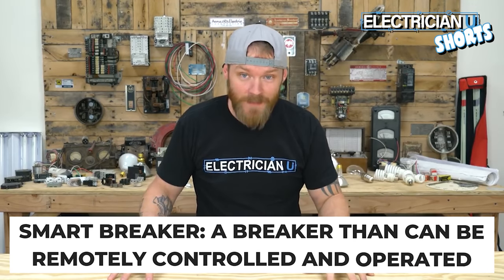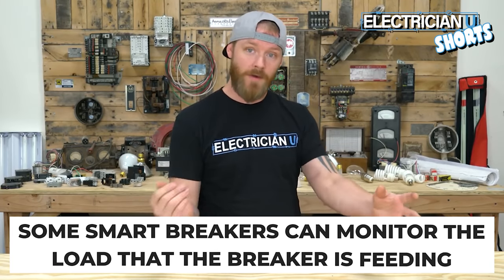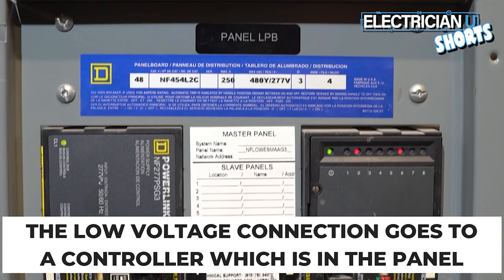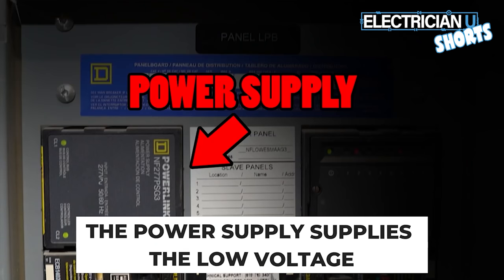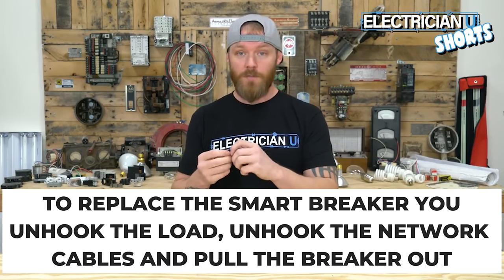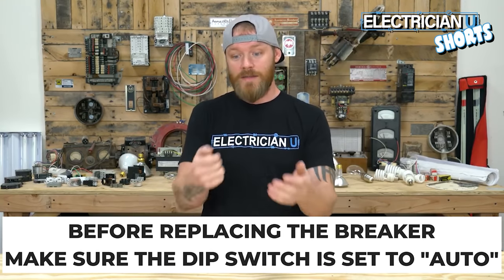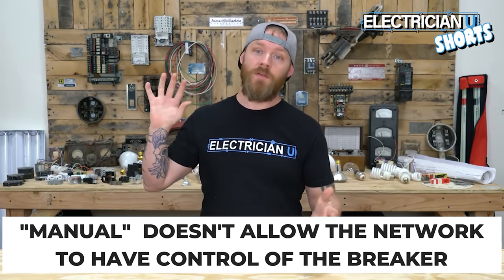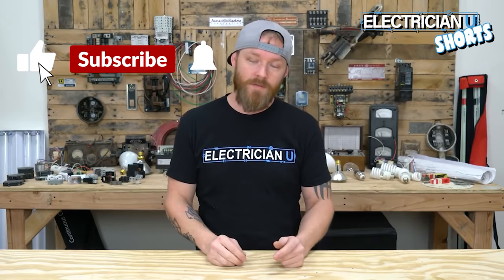SHORTS - SMART BREAKERS - What They Are & How They Work (in Under 3 Min!)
Here's a short version of the longer video I did on smart breakers awhile back.  All the important bits, none of the fluff.  Enjoy!

-Audio lessons
-Forum

-State Approved
-Video Based

-2017, 2020, and 2023 NEC versions
-300 Question Online Code Cannon (not license specific, all code)